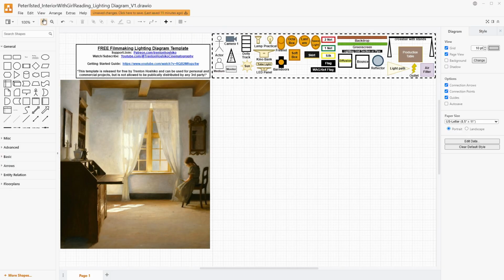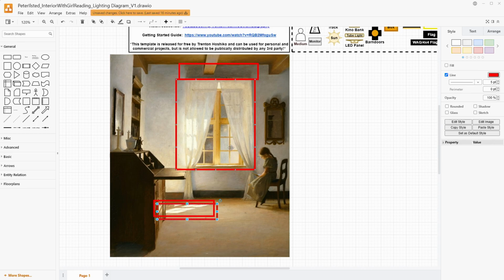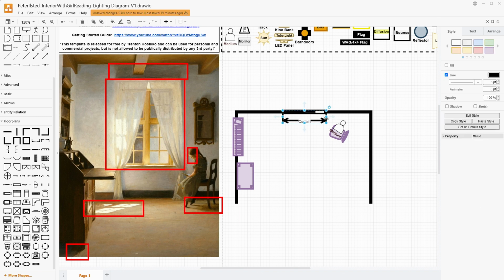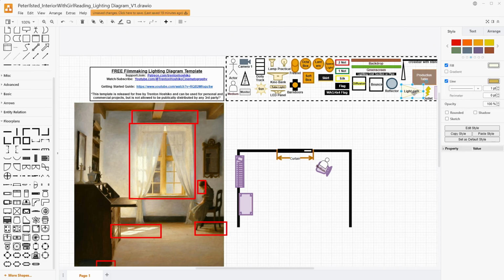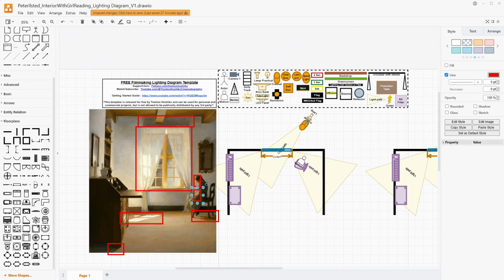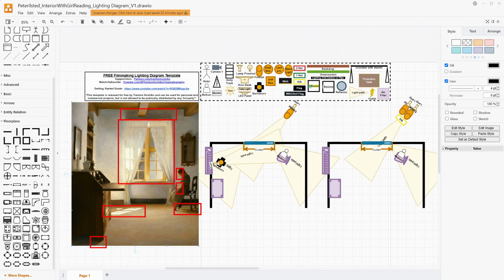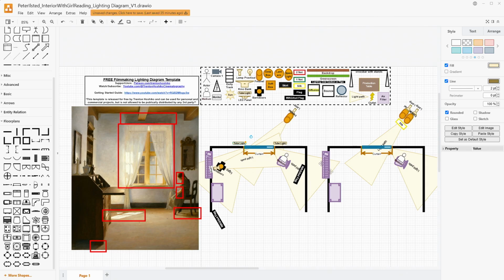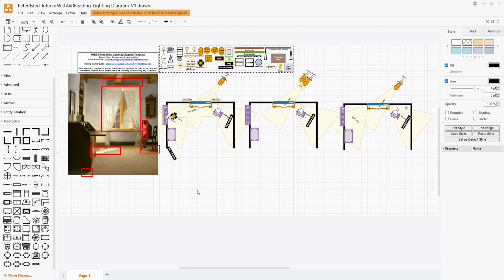Soft & Hard Light From 1 Lamp - Cinematography Lighting Lesson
This Video Covers: 🎥 Using sheer curtains to achieve soft and hard light in the same shot from 1 lamp! Diagram is based on PeterI lsted's Interior With Girl Reading.